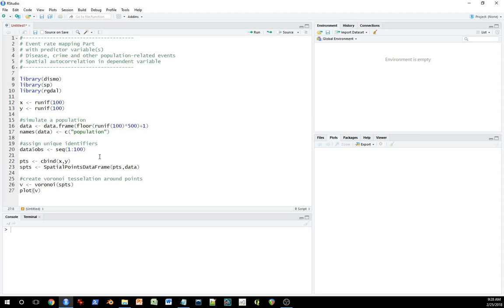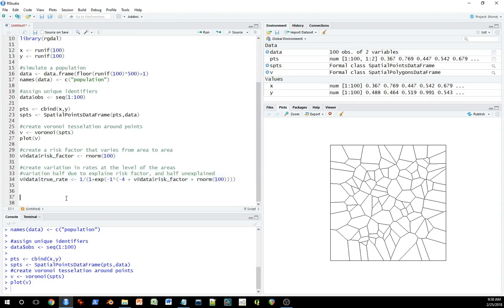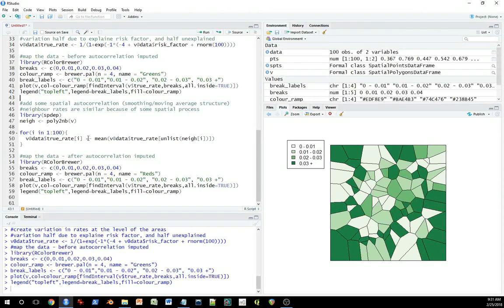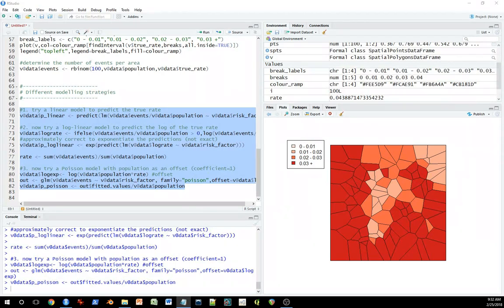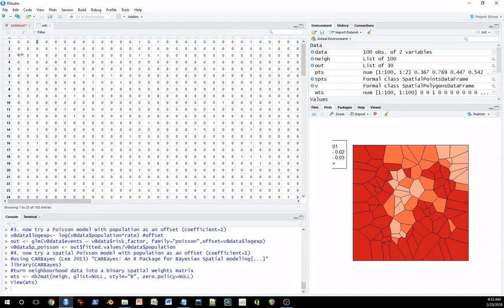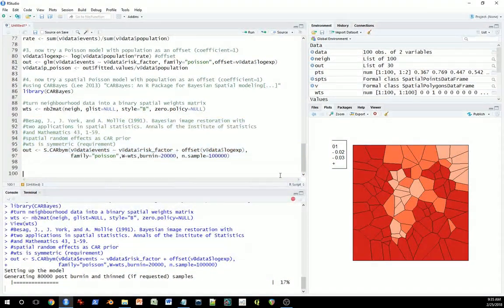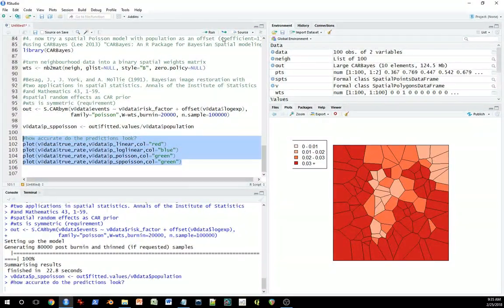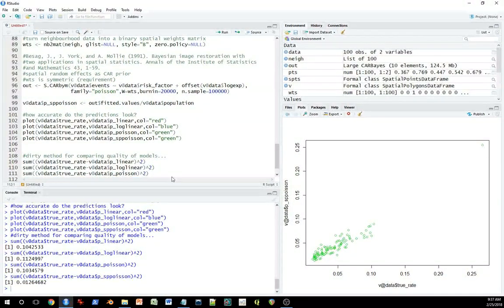R Lesson - ecological level regression part 2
Video # 2 on doing ecological regression in R.